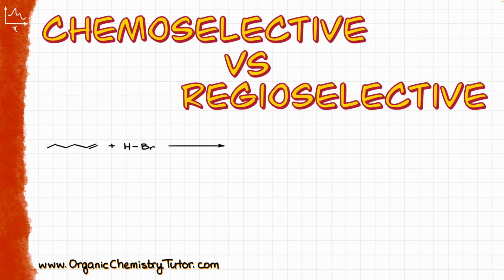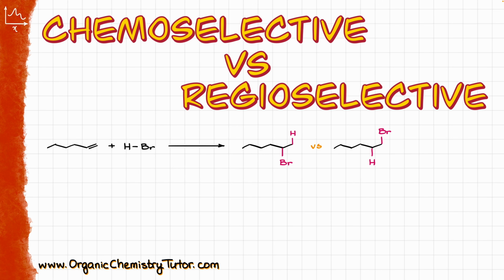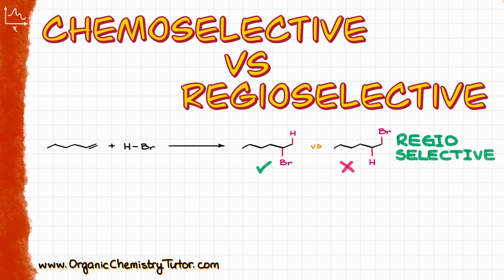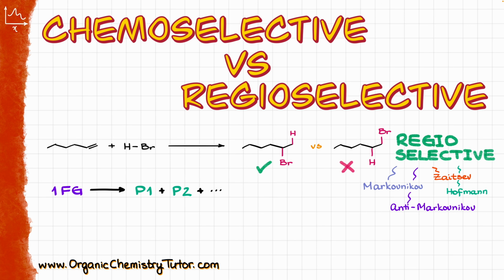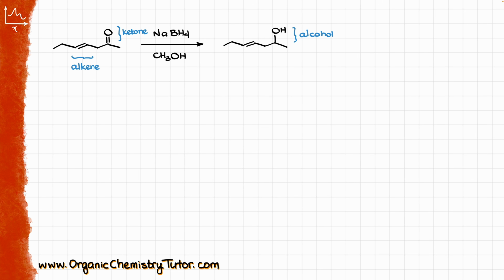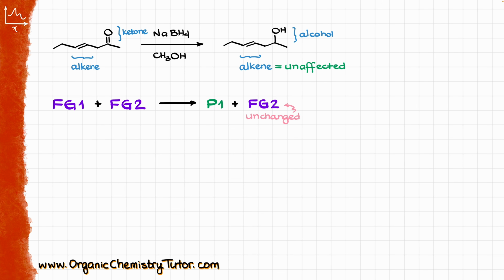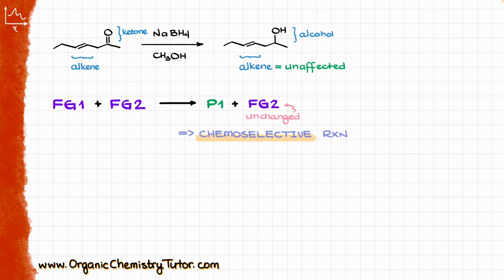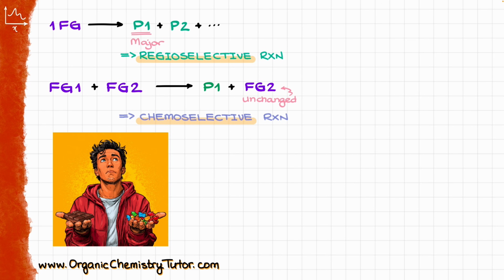Regioselective or Chemoselective? Learn the Difference Now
In this quick tutorial we're going to look at the difference between the terms chemoselective and regioselective.

Chapters:
00:00 Regioselective
01:50 Chemoselective